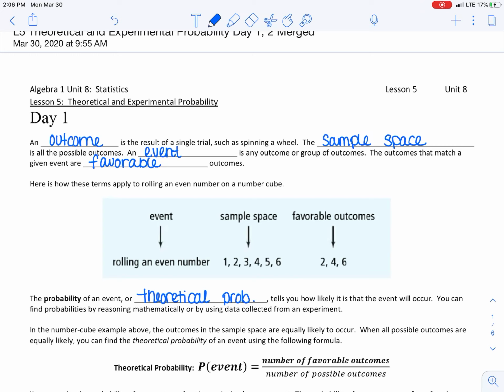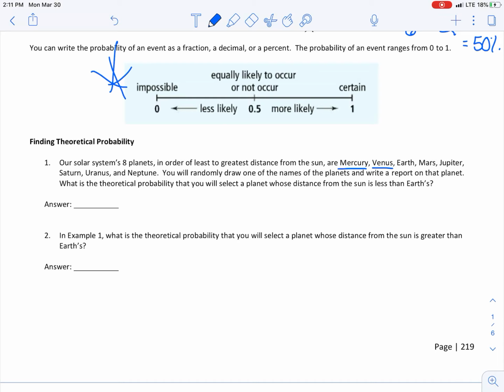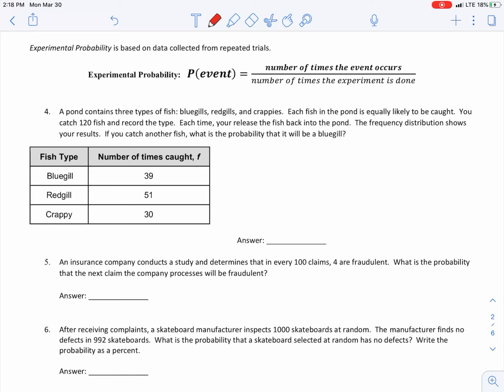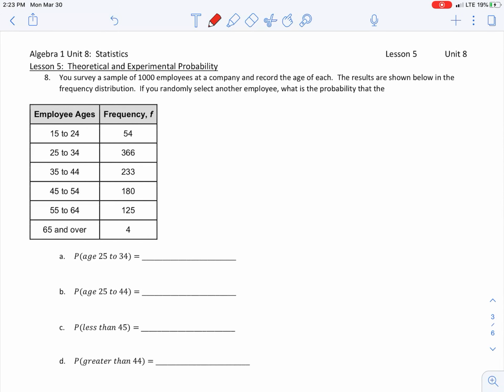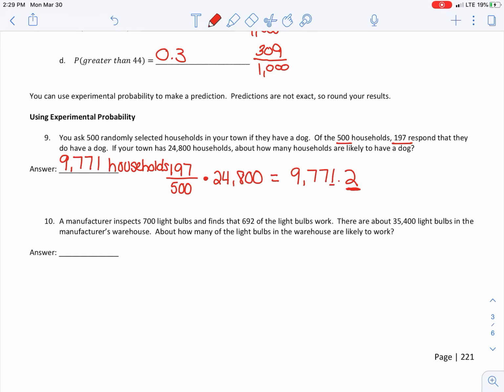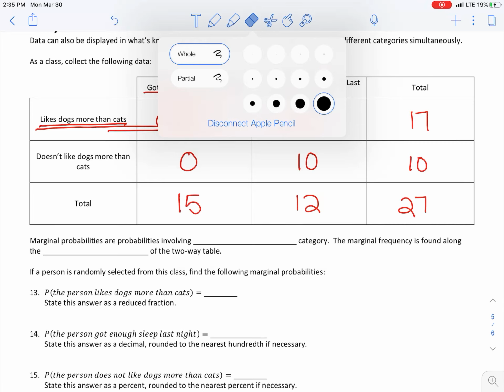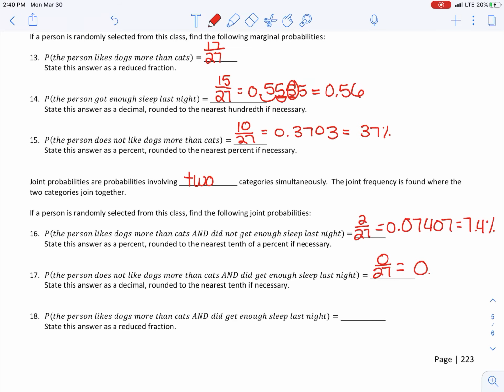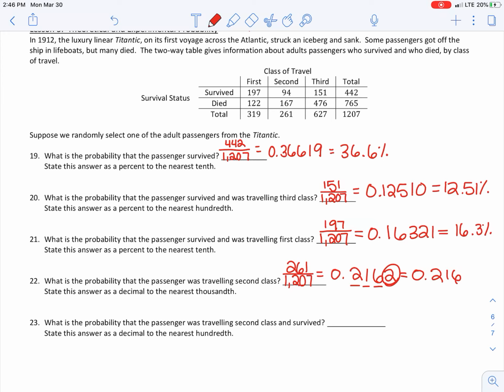Lesson 5: Theoretical and Experimental Probability